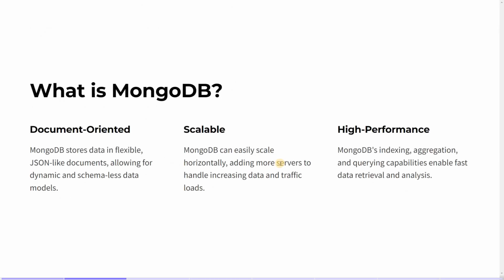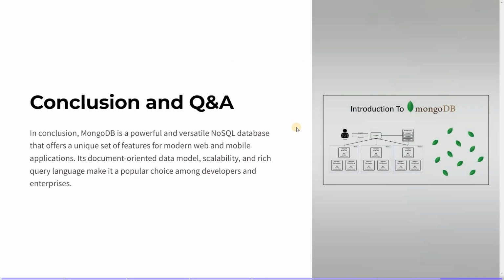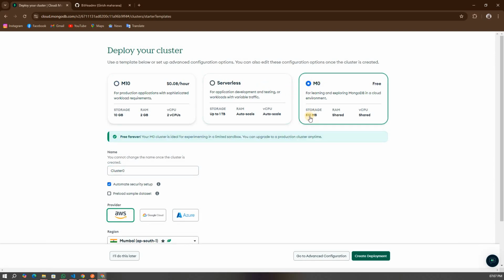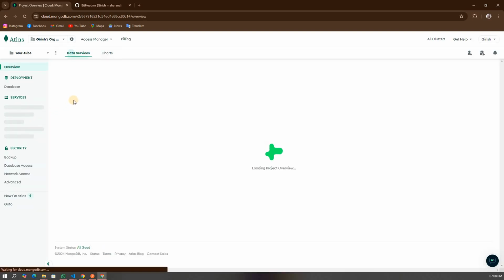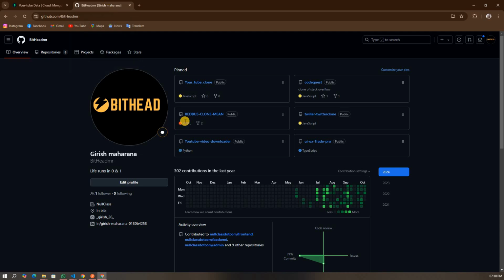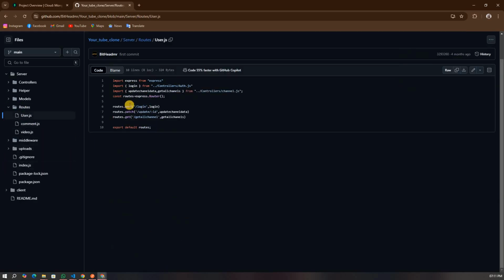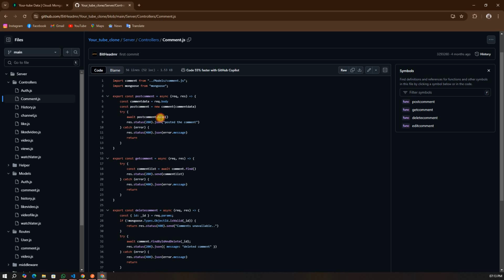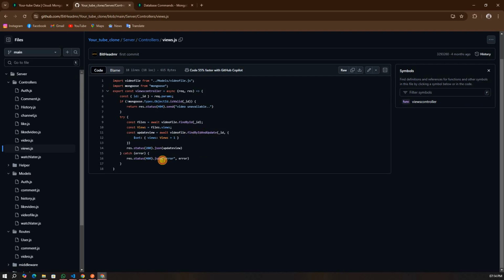Basics of Mongo DB | NullClass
MongoDB Basics | Beginner's Guide 🚀

Learn the fundamentals of MongoDB, a powerful NoSQL database used for modern applications! This video covers:
✅ Installing MongoDB & Compass
✅ CRUD Operations (Create, Read, Update, Delete)
✅ Collections & Documents
✅ Querying Data with Filters
✅ Indexes & Aggregations Basics